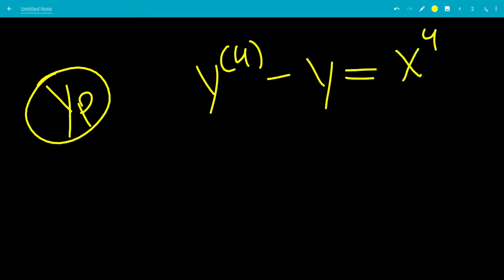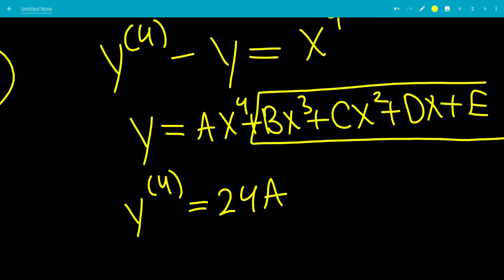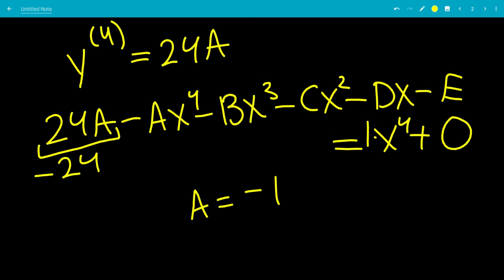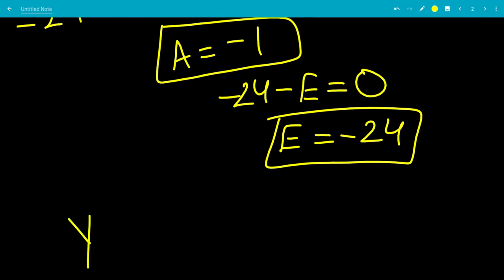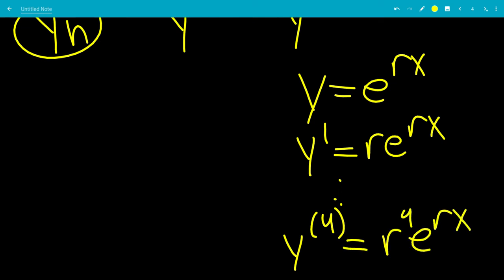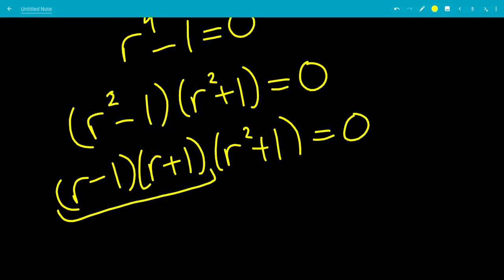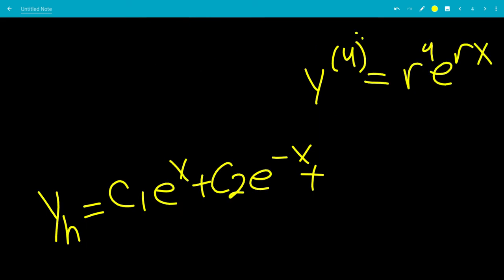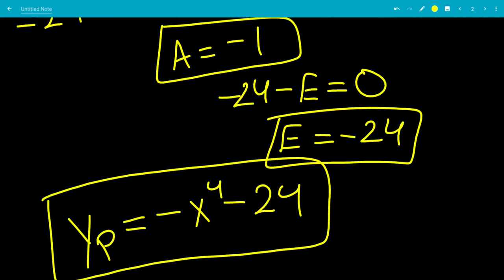y^(4) - y = x^4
We do another differential equation: y''''-y=x^4